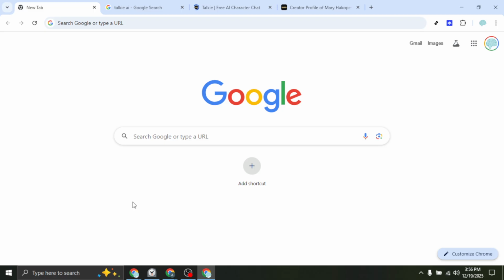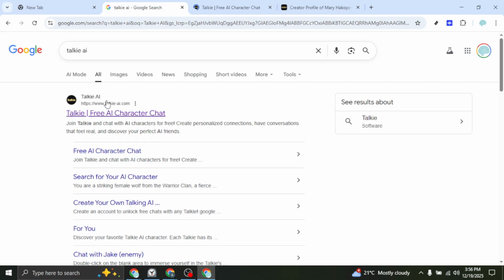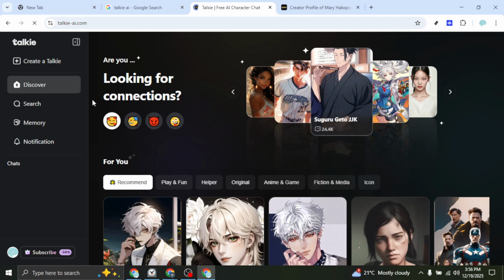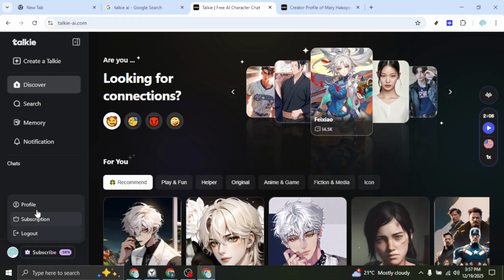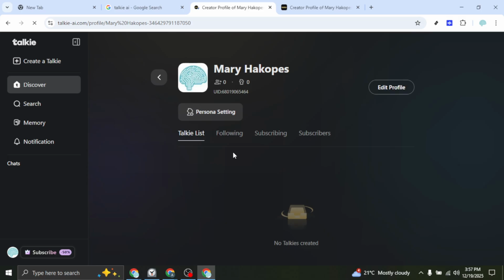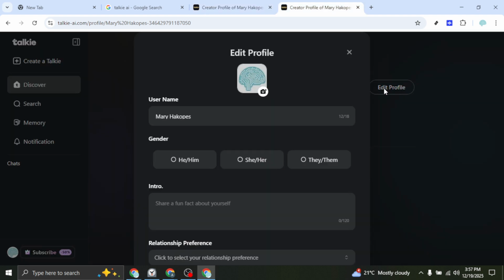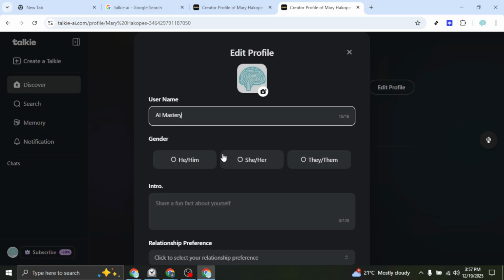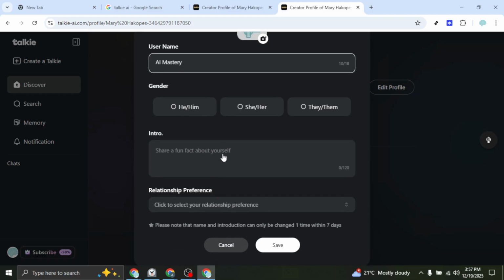How To Change Username In Talkie AI (Full Guide 2026)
In this video, we discuss how to change username in Talkie AI so you can update your display identity. We navigate through the Talkie app settings to help you edit Talkie profile details and change display name Talkie without hassle.

00:00 Intro
00:13 Navigate to Talkie AI Website
00:24 Log In to Your Account
00:30 Access Profile Settings
00:40 Open Account Menu and Profile Page
00:51 Select Edit Profile
01:00 Upload a New Image
01:15 Image Selection Tips
01:32 Crop and Adjust Photo
01:53 Save and Confirm Changes
02:13 Troubleshooting Visibility
02:31 Quick Recap